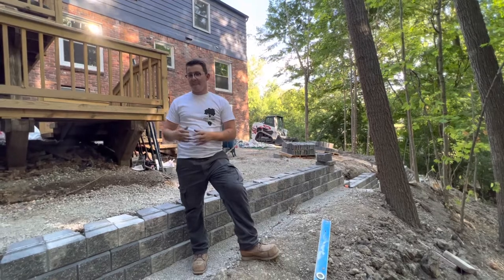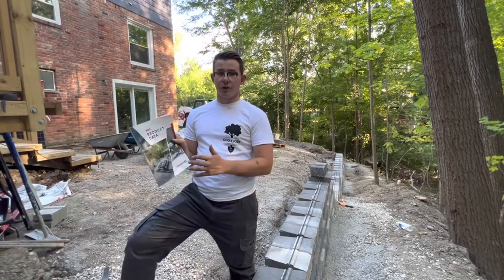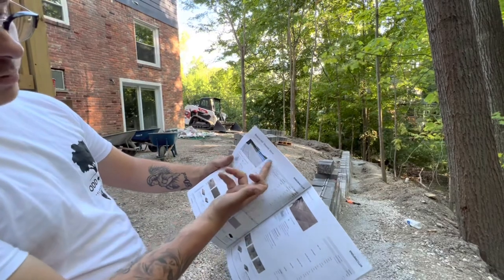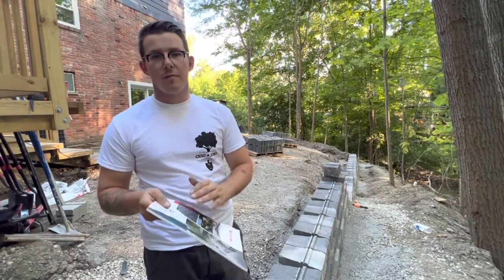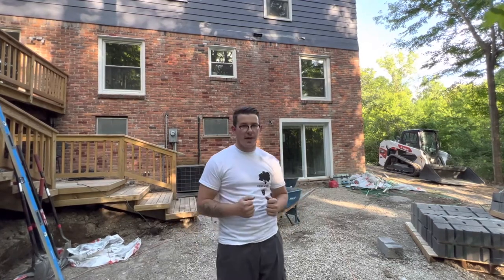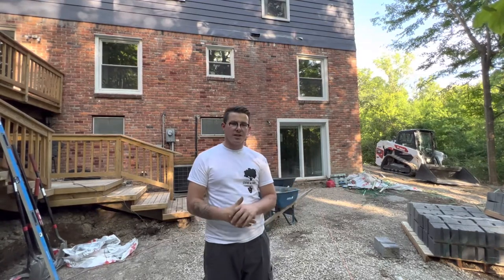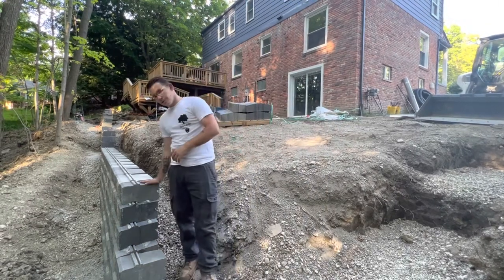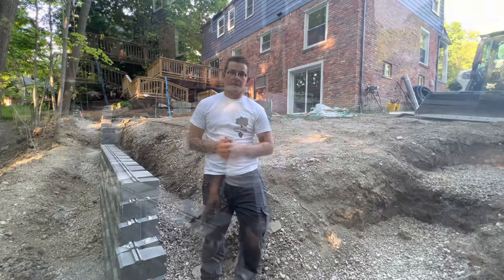Retaining Wall and Paver Patio in Beverly Hills Michigan | Landscape Design in Birmingham Michigan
Hey!

Next project is underway! Big retaining wall and paver patio combination here in this beautiful backyard. Watch this video to hear Max explain more about it.

➜ odd-jobs.co
➜ odd-jobs.co